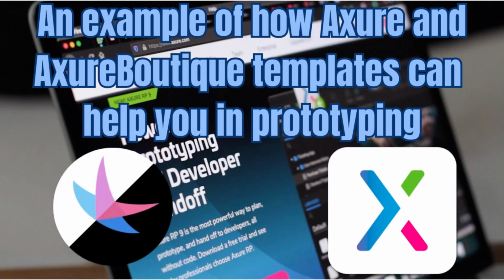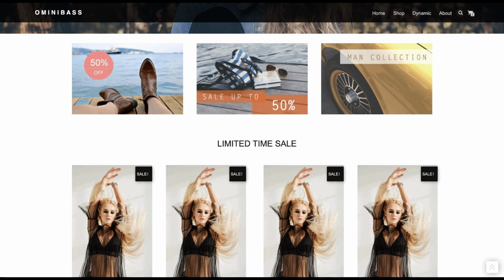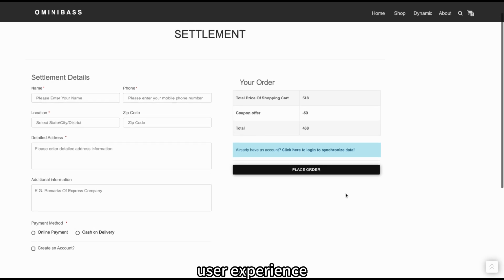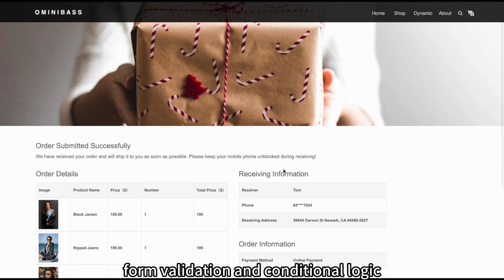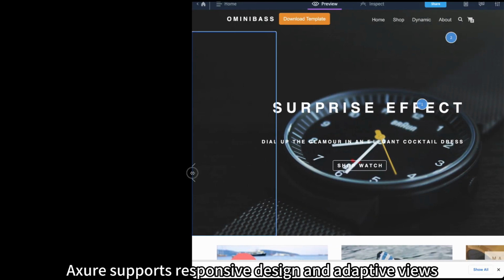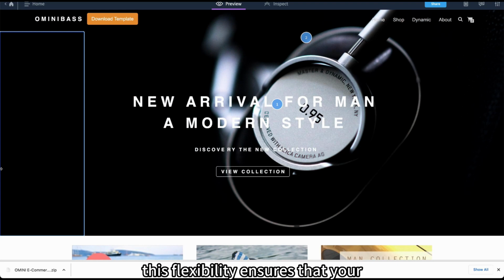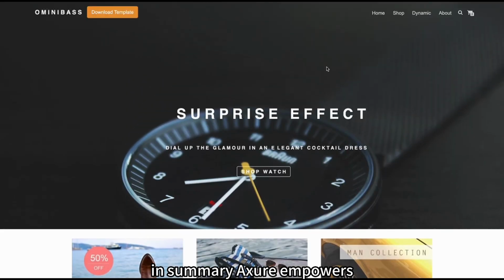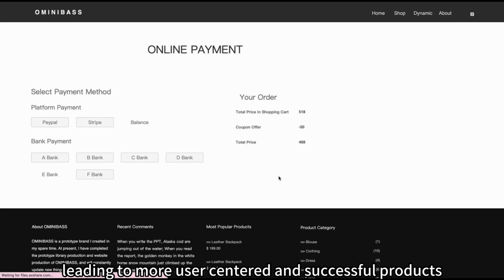An example of how Axure and AxureBoutique templates can help you in prototyping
Imagine you are designing a web application for an e-commerce platform. With Axure, you can begin by creating wireframes of the different pages, such as the homepage, product listing page, and product details page. You can define the layout, navigation menus, and placeholders for images and text.

Once the basic structure is established, Axure allows you to add interactive elements and functionality. For instance, you can simulate the process of filtering products based on categories, sorting them by price or popularity, and adding items to the shopping cart. Axure's dynamic panels and variables enable you to create interactive behaviors that closely mimic the actual user experience.

Furthermore, Axure enables you to demonstrate complex interactions and workflows. Let's say you want to showcase the checkout process. With Axure, you can create multiple steps, including entering shipping details, selecting a payment method, and reviewing the order summary. By incorporating interactions like form validation and conditional logic, you can provide a realistic and interactive representation of the checkout process.

Axure also allows you to test and gather feedback on your prototype. You can create interactive user flows and scenarios, inviting participants to interact with the prototype and observe their behavior. Axure's built-in usability testing features, such as recording user sessions and collecting feedback, help you gain insights into usability issues and make informed design decisions.

Moreover, Axure supports responsive design and adaptive views, enabling you to design and test your prototype across different screen sizes and devices. This flexibility ensures that your design works seamlessly on desktop, tablet, and mobile platforms.

Finally, Axure enables you to generate specification documents and assets for developers. You can export style guides, design specifications, and annotated wireframes to assist in the implementation phase. Axure's integration with other design tools and collaboration platforms allows for seamless communication and handoff between designers and developers.

In summary, Axure empowers designers to create interactive and realistic prototypes for web applications. Its comprehensive set of features, from wireframing to interactive behaviors, usability testing, and collaboration capabilities, make it a valuable tool in the design process. By using Axure, you can iterate and refine your designs based on user feedback, leading to more user-centered and successful products.

And the prototype template demonstrated above can be found in the By using templates, you can greatly improve your work efficiency and save your time and effort.